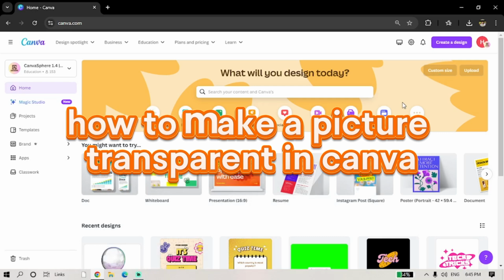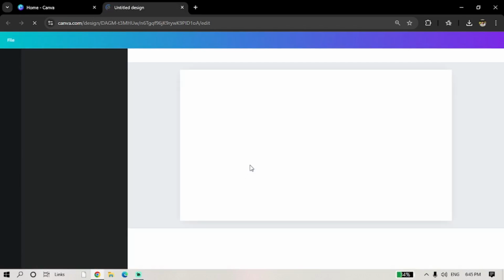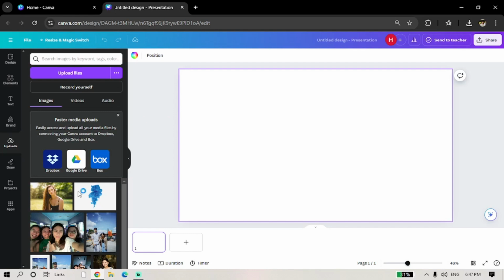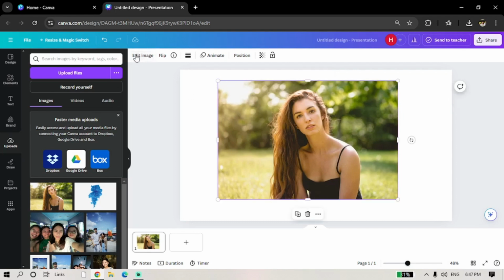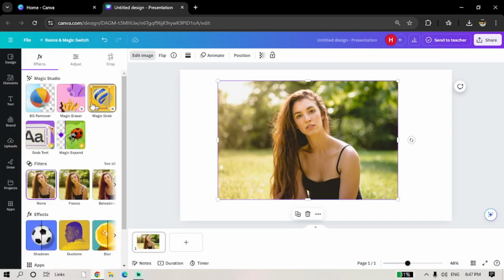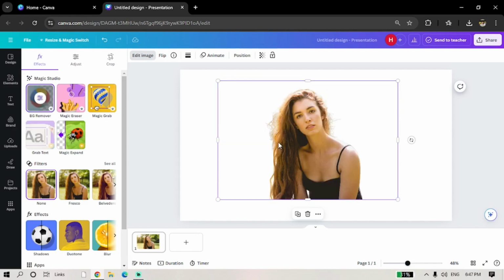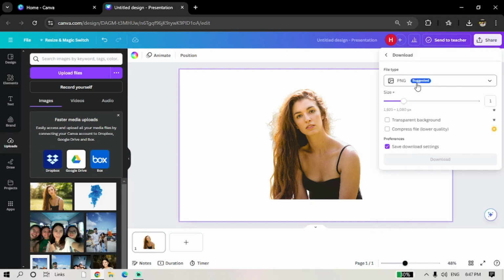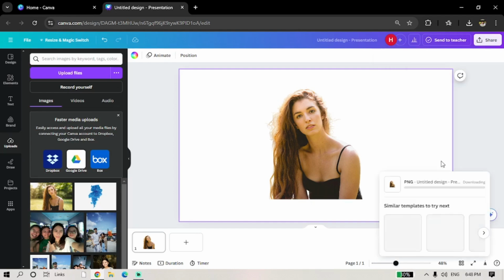How To Make A Picture Transparent In Canva (Quick Guide)